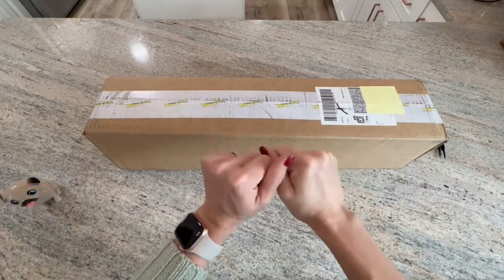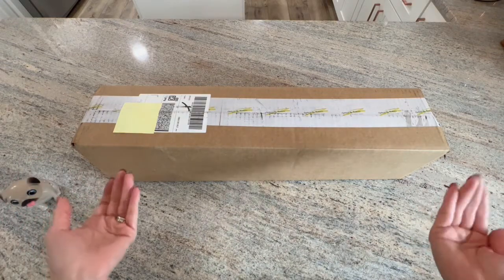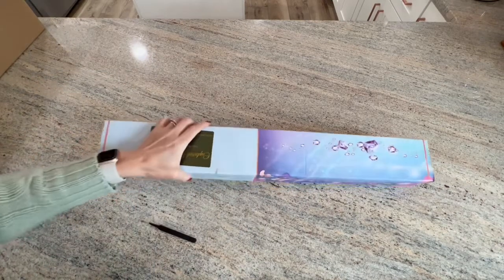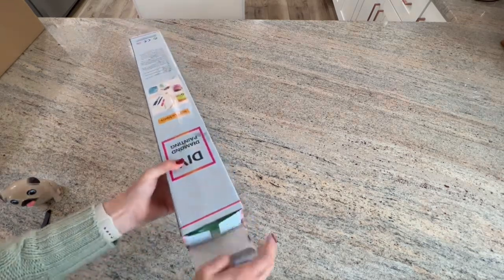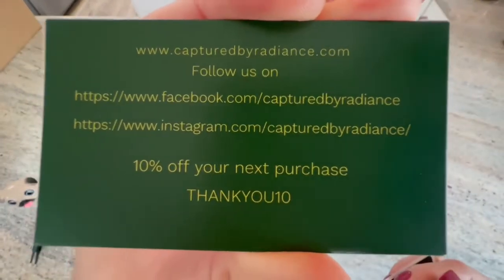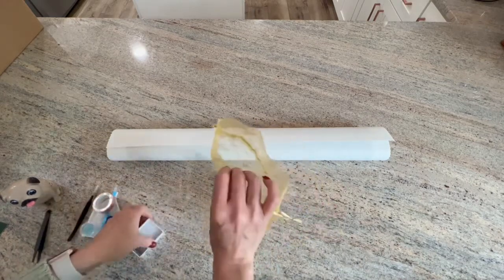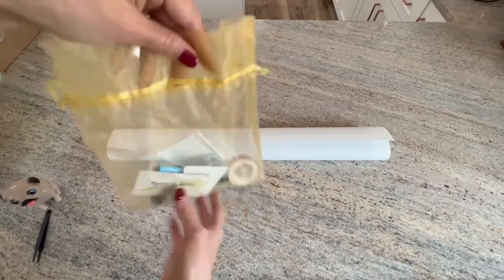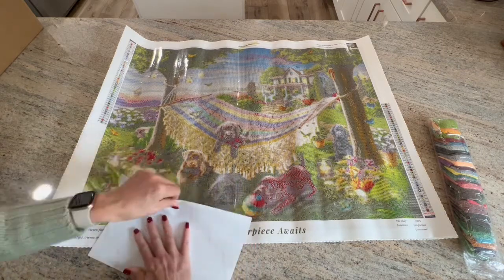Captured By Radiance NEW release! Adrian Chesterman “Puppies and Butterflies” COME CHECK IT OUT! 😍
Captured by Radiance released 4 new canvases as of 10/30/22. They are now offering square or round drills! Come see what’s NEW and the special treats as well as attention to detail Captured by Radiance has made to make the Diamond painting experience that much better!

Now with overseas shipping available at a flat rate of $50 USD to:
United Kingdom, Germany, Ireland, and France

Kimba’s Krafts Family and Friends